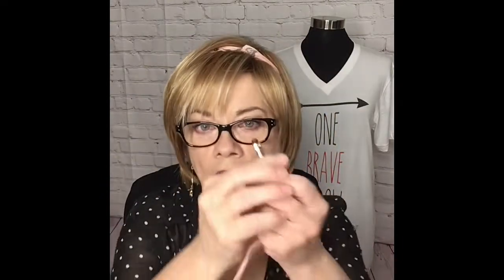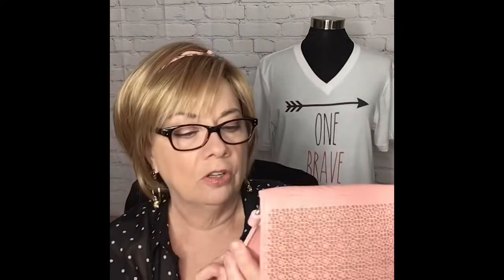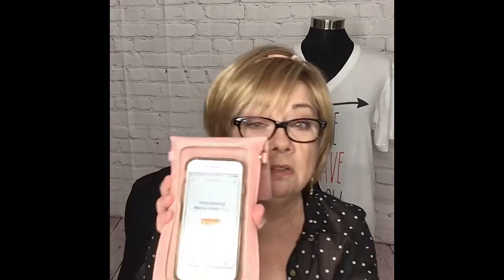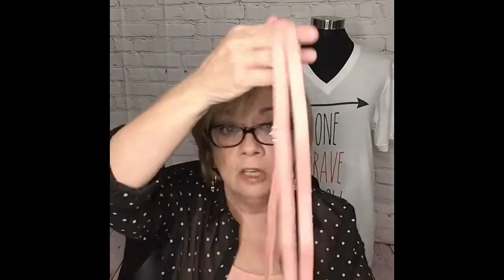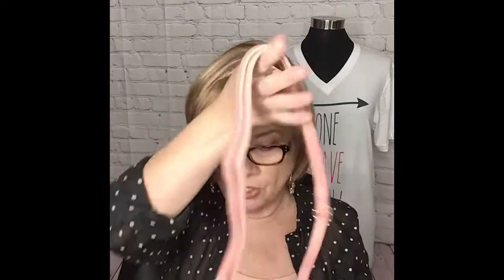Product Review: Cell Phone Holder Purse by AnsTOP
Product review of pink cell phone holder by AnsTOP

LINK TO ELAINE’S AMAZON STORE: